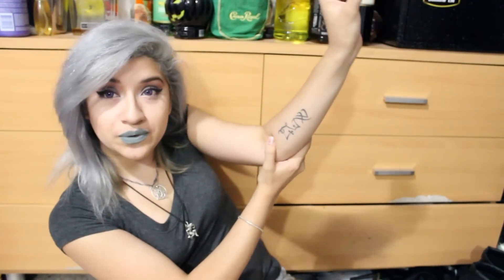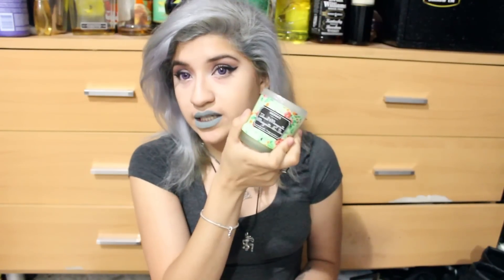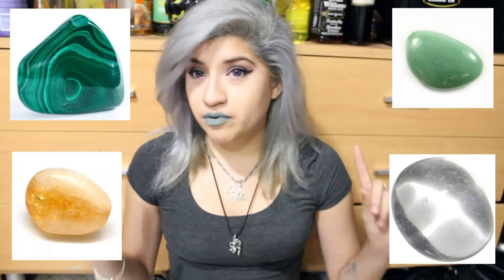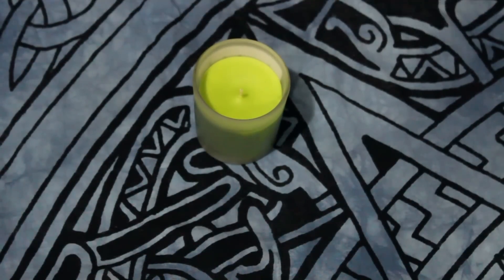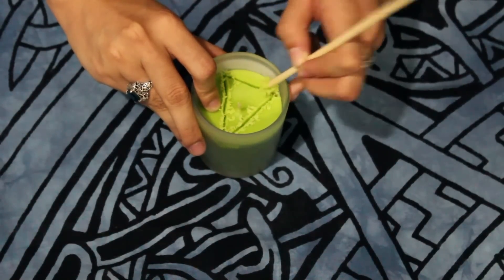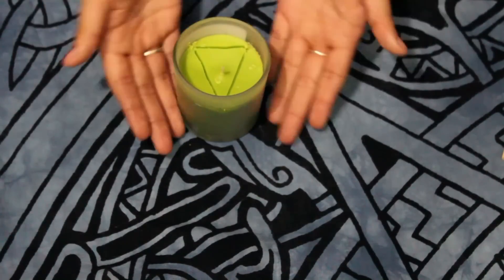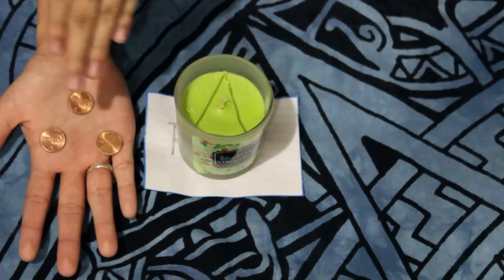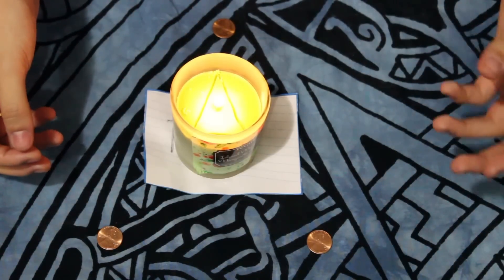Healing Spell of Raphael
In this video you will learn a very simple powerful healing spell I created. This spell will help you contact Archangel Raphael to help heal you or someone you love.  We will also be working with the elements fire and earth. Fire magic works quickly and earth is connected with Raphael. If you want to print a copy of the spell

@erika0akasha Top 3 Recommended Witchy Books:
Energy Secrets:
Postmodern Magic:
Modern Guide to Witchcraft: